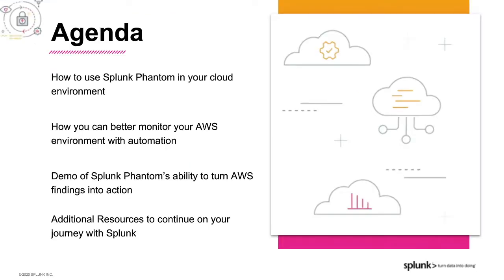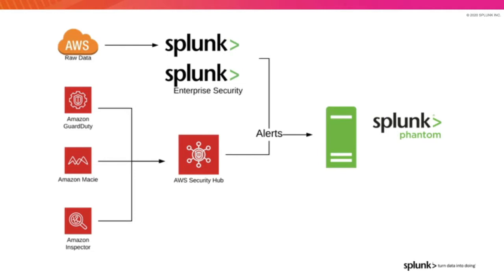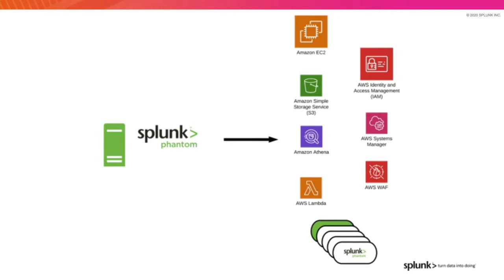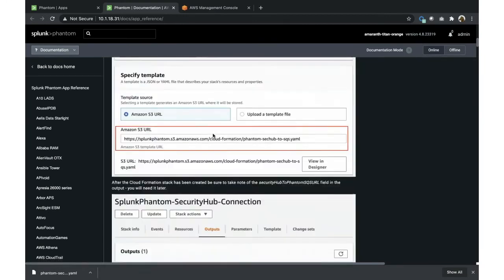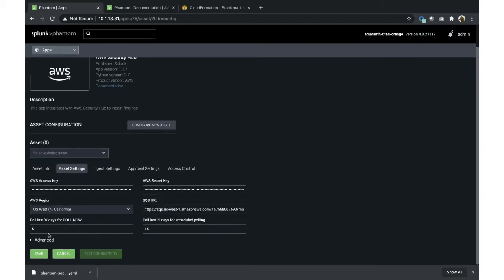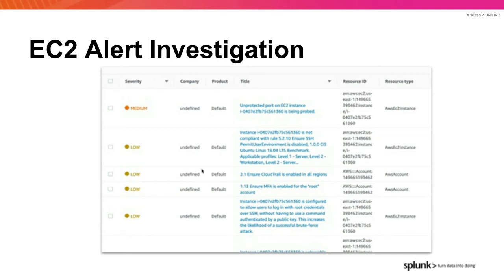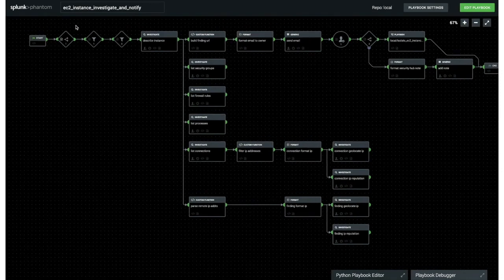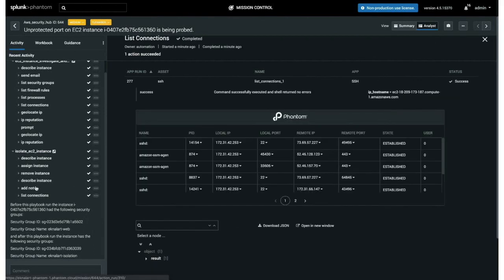An AWSome Use Case for Splunk Phantom: Tackling AWS Security Automation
Tune in to this Tech Talk to learn a new use case on how to use Splunk Phantom in your IAAS environment, how you can better monitor your AWS environment with automation and Splunk Phantom’s ability to turn AWS findings into action. See more follow up resources and sign up for live webinars on our community discussion